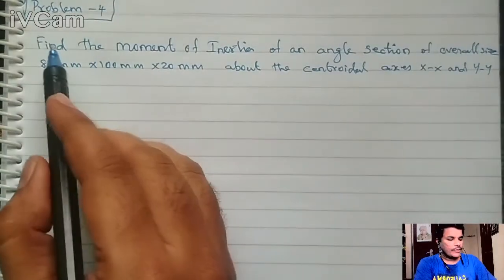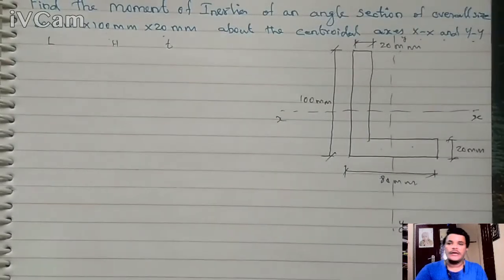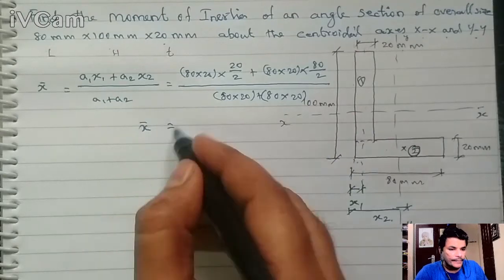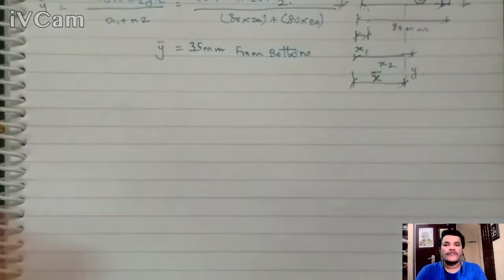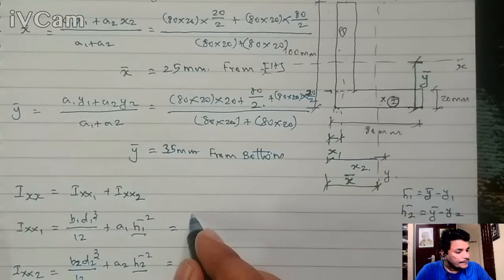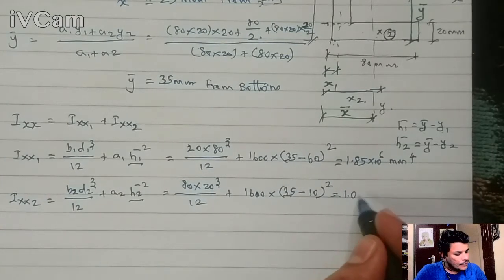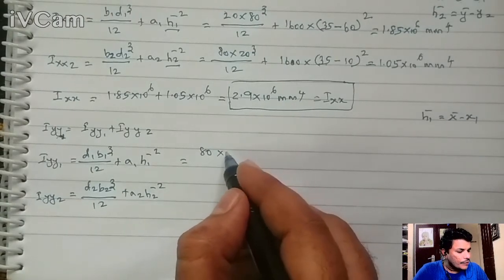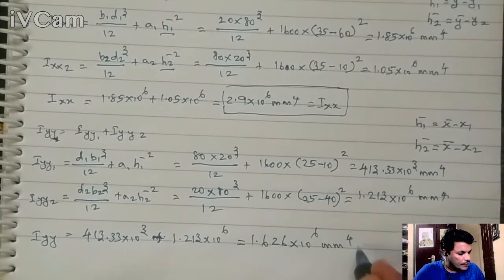Engineering Mechanics Moment of Inertia V5 (moment of inertia of angle section)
Moment of Inertia - Angle Section